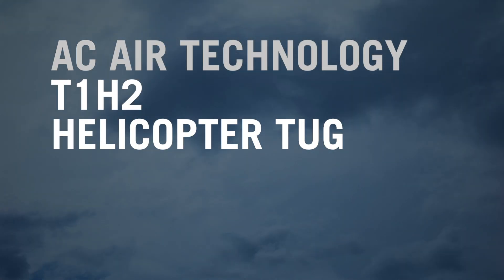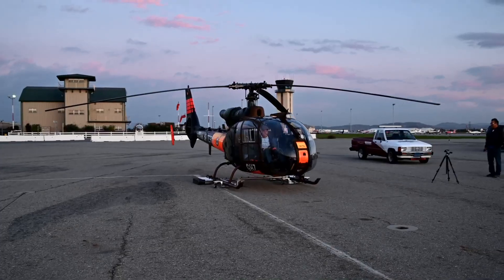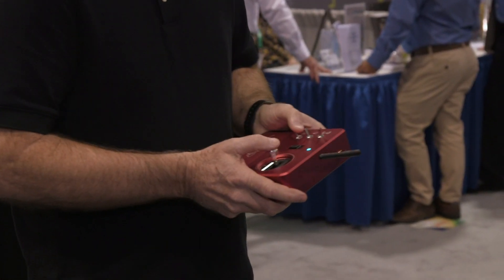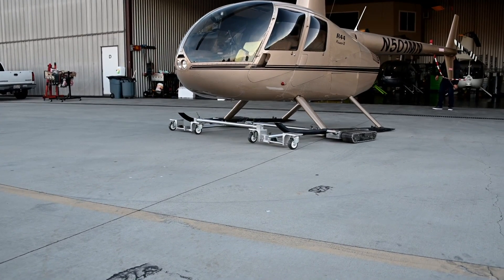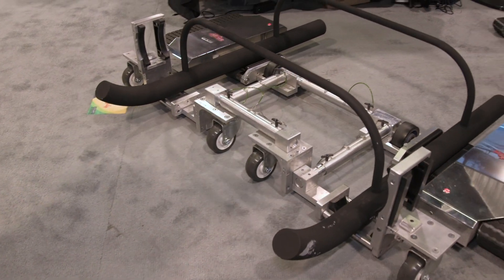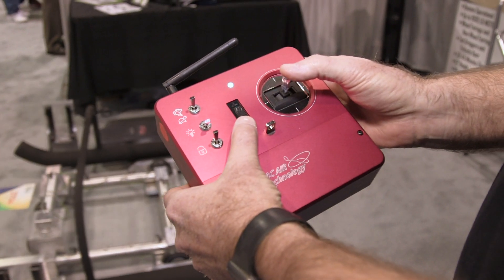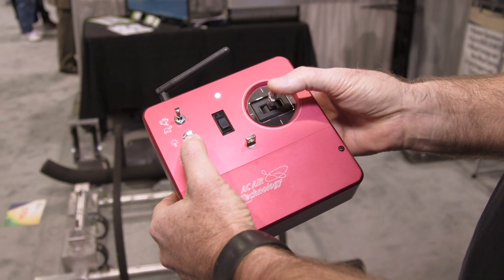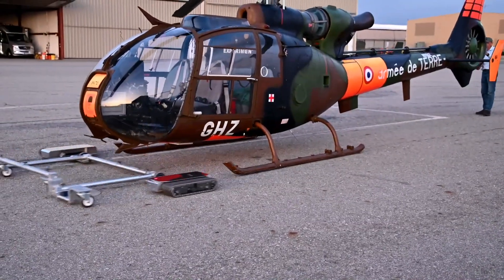AC Air Introduces Remote Helicopter Tow Tug – AIN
At Heli-Expo in Anaheim earlier this year, Chino, California-based AC Air Technology didn’t have to travel far to show off its new patented, self-loading T1H2 helicopter tug. The rechargeable unit, with a continuous run time of 30 minutes, retails for around $17,000. Two six-inch-wide treads, one on each side of the T1H2’s 84-inch-wide frame, drive the unit in any direction. The T1H2 can load, carry, and unload any helicopter with skids, weighing up to 6,000 pounds.